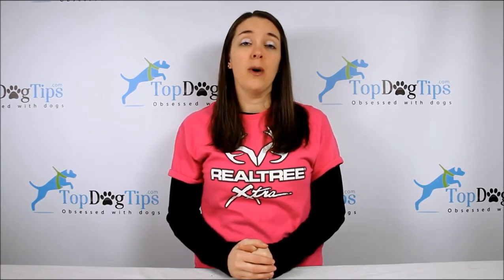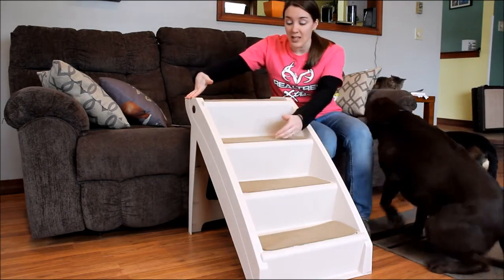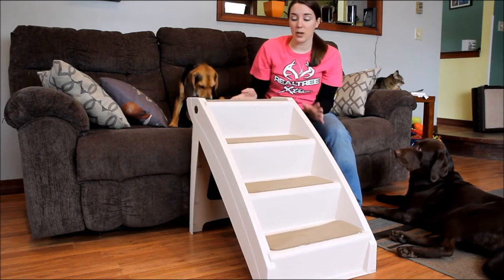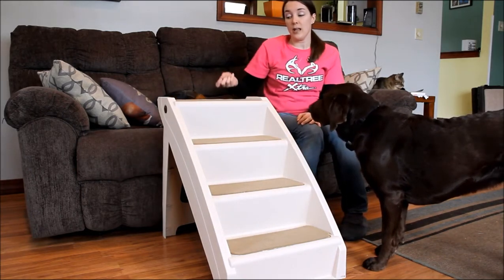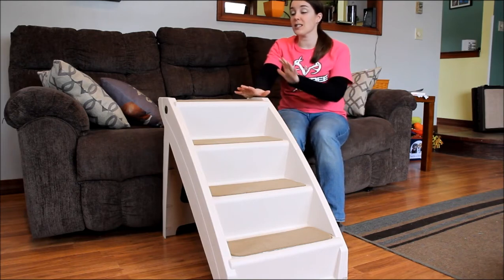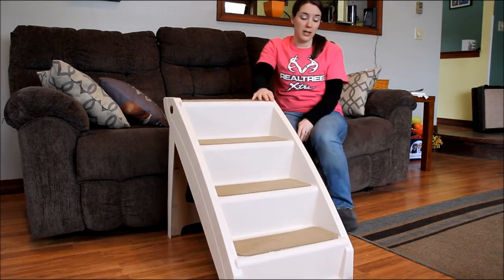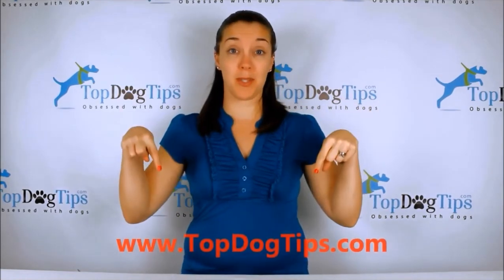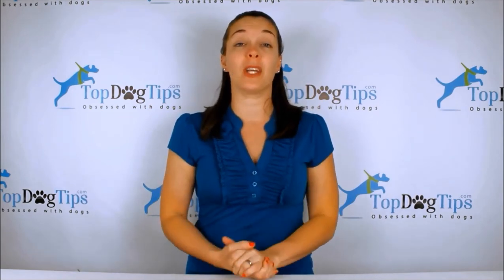PetSafe Solvit PupSTEP Plus Pet Stairs Review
There are a number of reasons why you may find a set of pet stairs to be useful for your pooch. If your dog needs a boost, the PetSafe Solvit PupSTEP Plus pet stairs may be a good option. These stairs are easily portable and fold up for storage when not in use.

The PetSafe Solvit PupSTEP Plus stairs are a good option for medium and large breeds, but if you have a very small dog you may need to find a more suitable option. They are equipped with a few must-have safety features, and are a great option if you'll need to move the stairs frequently.

"These stairs are made of a lightweight plastic with carpeting strips on each step. I doubted how durable they would be, but I was pleasantly surprised to learn that they can hold dogs weighing up to 200 pounds! There is also a smaller size that can hold pets weighing up to 120 pounds."